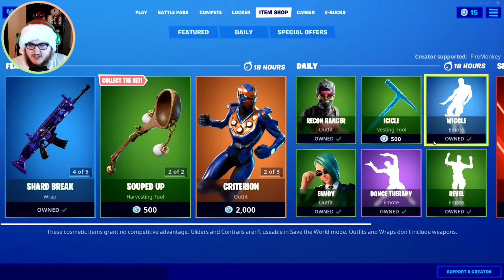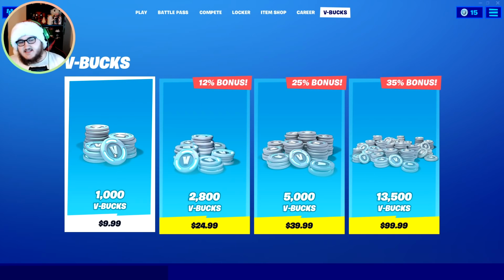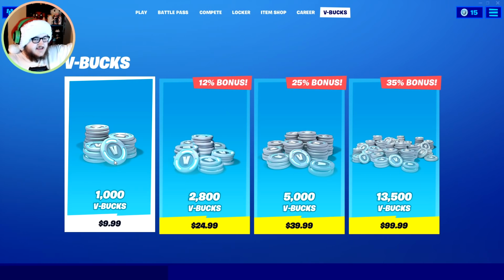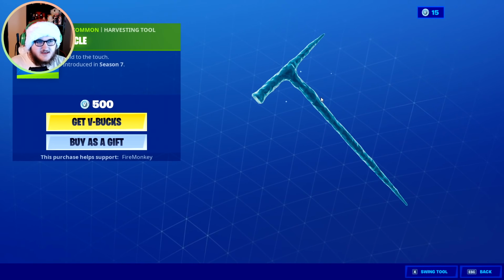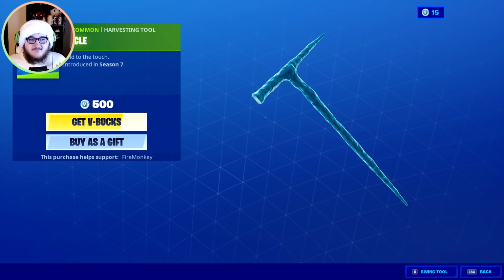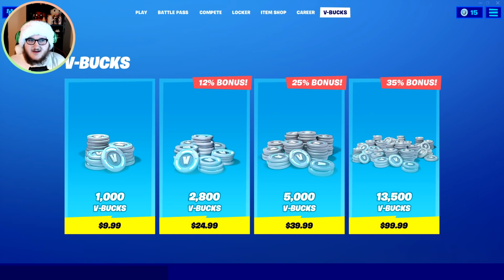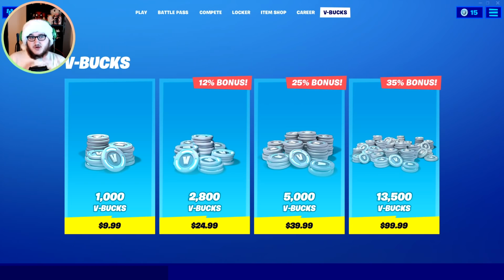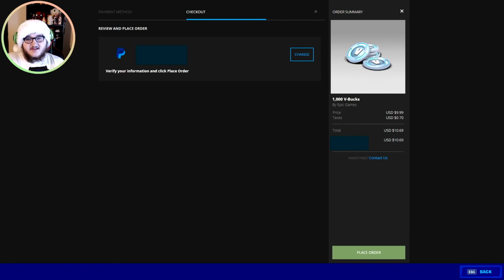How to Get EARLY ACCESS to the Reload V-Bucks Feature (Fortnite News)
🛒 Fortnite Item Shop Code ▶ "FireMonkey"

I can't say this in every video but if you've read this far down the description, I just wanted to say that I appreciate each and every single one of you who take time out of your day to watch even a minute of my YouTube videos, it truly does mean a lot. Thank you so much!